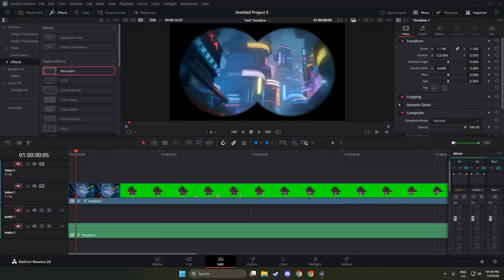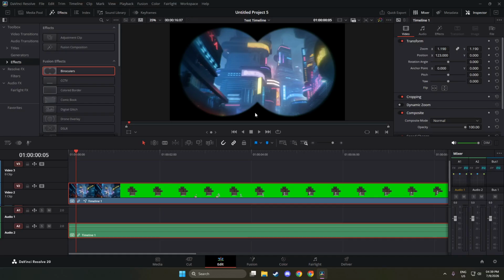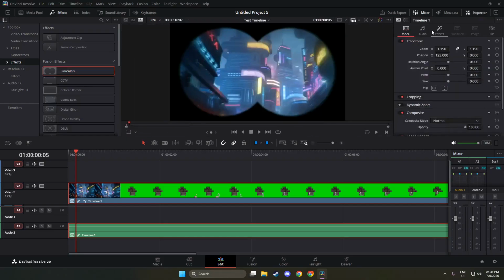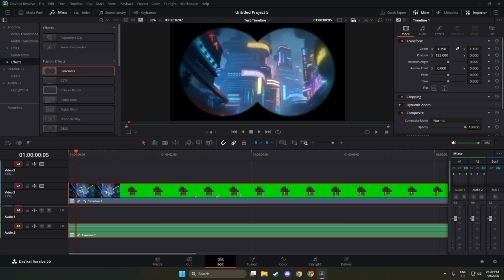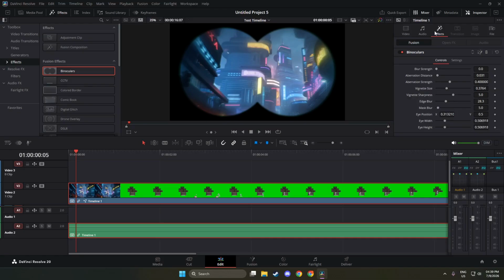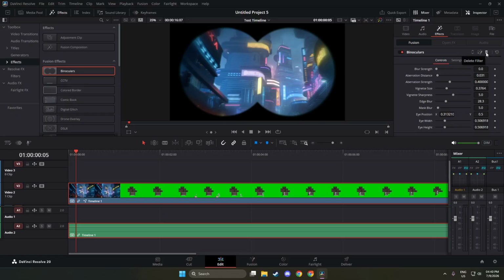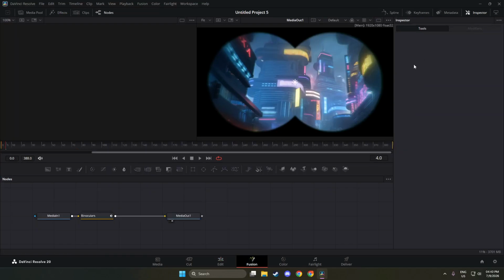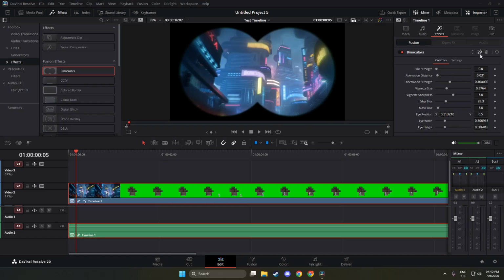How to Remove an Effect in DaVinci Resolve [2026 Full Guide]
How to Remove an Effect in DaVinci Resolve

Unlock the secrets to enhancing your editing workflow in DaVinci Resolve with our latest tutorial on "How to Remove an Effect." Whether you're a beginner or a seasoned editor, knowing how to manage effects is crucial for polishing your videos. In this step-by-step guide, we'll walk you through the process of selecting your clip, utilizing the Inspector tool, and navigating the Effects section with ease. You'll learn how to efficiently remove unwanted effects, or even temporarily disable them for a quick preview—making your editing process smoother and more intuitive. With practical tips and a clear explanation, you’ll be equipped to streamline your projects and improve playback performance. Don't let unnecessary effects weigh you down; dive in, and elevate your editing skills today!